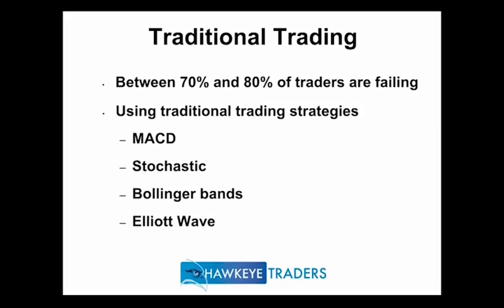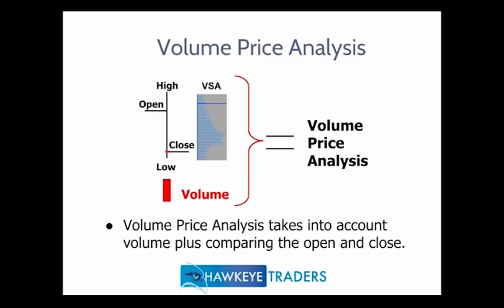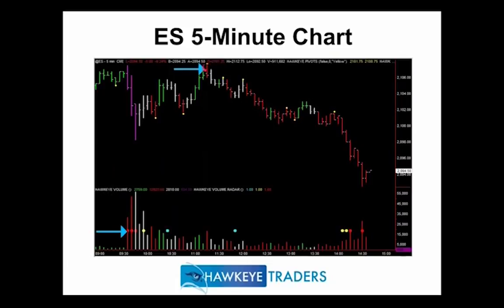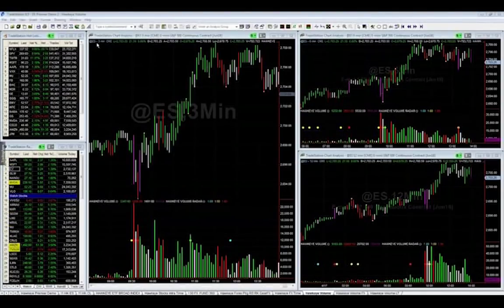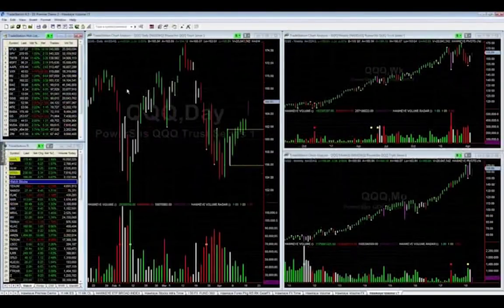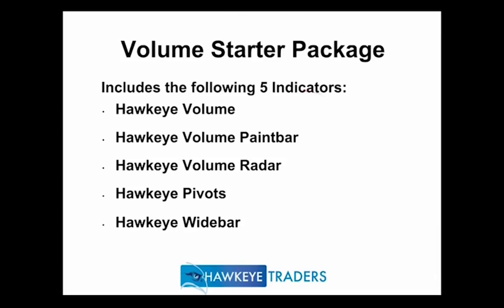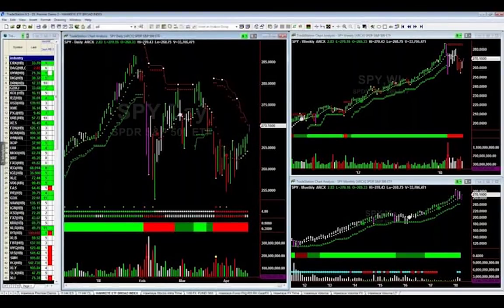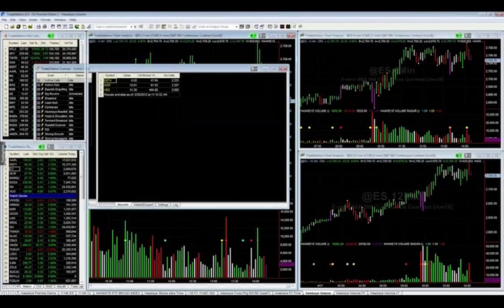Market Direction Using Volume and Price | Randy Lindsey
-The financial markets are driven by two forces: volume and price
-Understand how they work and you’ll have the roadmap for your journey as a successful trader
-Volume shows where the professionals are buying and selling: Professional traders acknowledge Volume as a leading indicator
-Use Volume to confirm the strength of a trend or no demand
-The markets are extremely efficient and will normally return to fair value
-Many traders see Volume as an indicator which signals a price movement prior to it happening